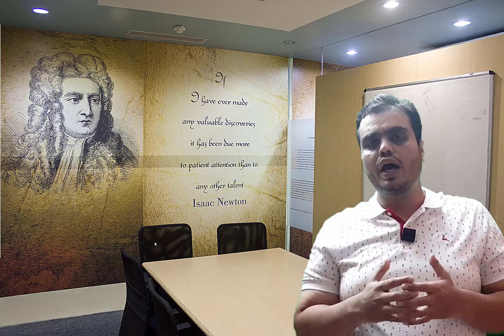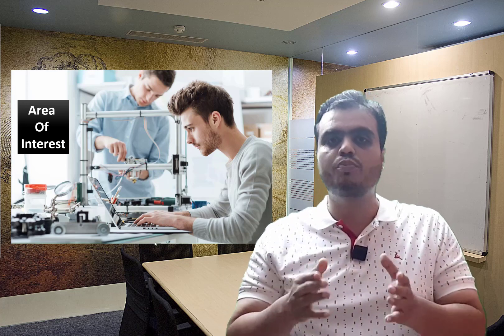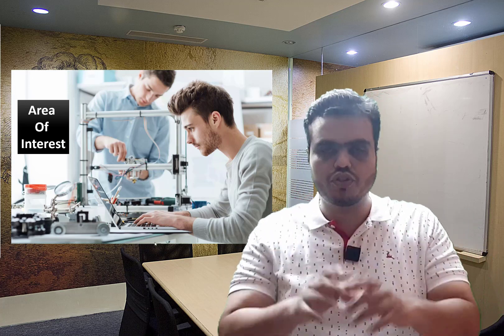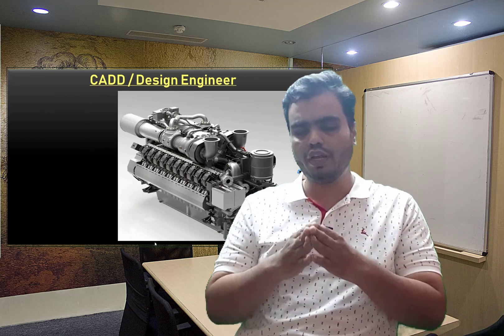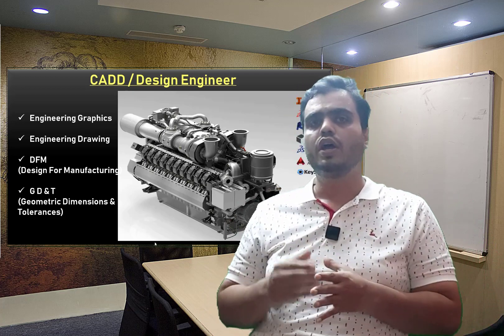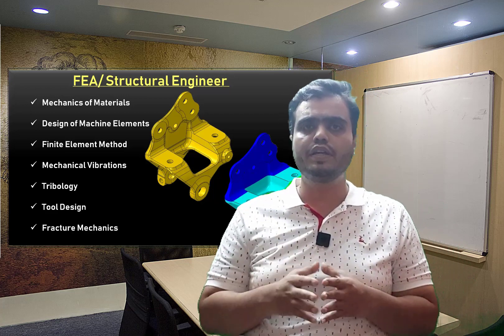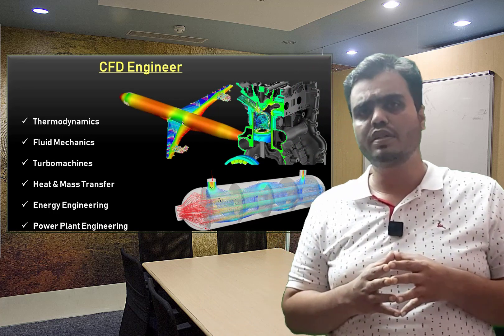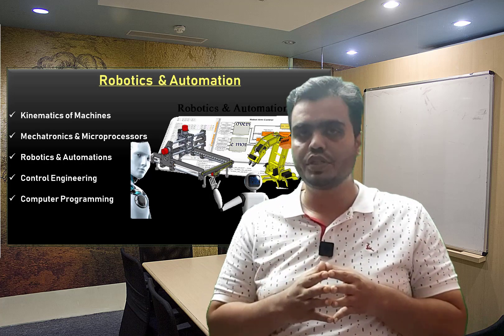Domains of Mechanical Engineering | How to Select Mechanical Engineering Domains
This video is only for Mechanical Engineering Students.
In this video you will get an idea how to select Mechanical Engineering Domains and how to focus on Mechanical Engineering Subjects to develop your skills.